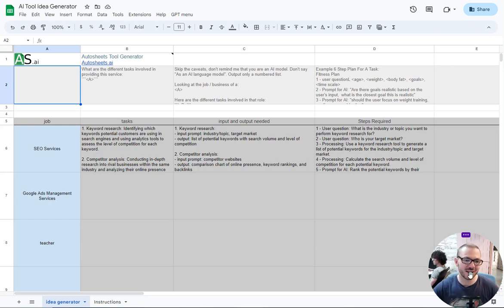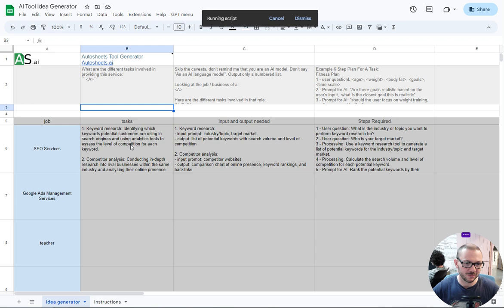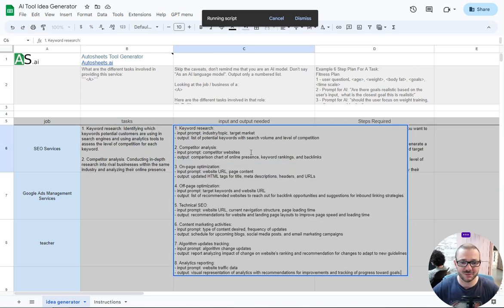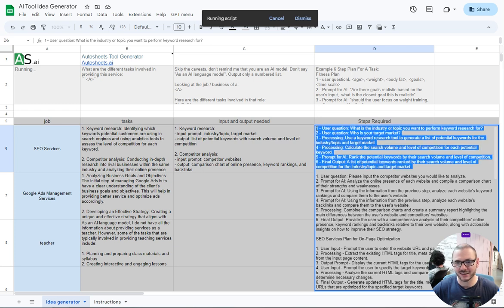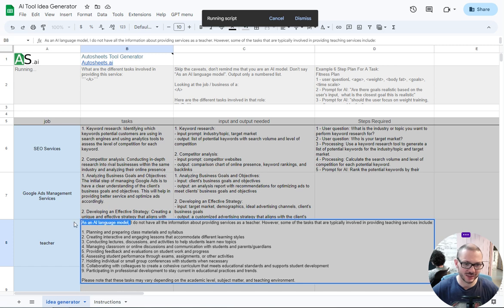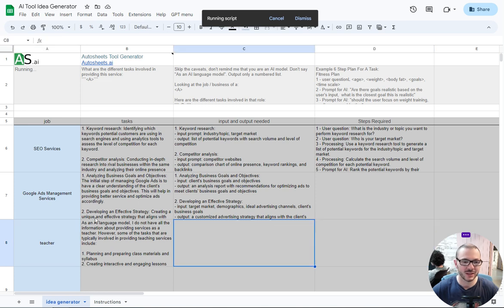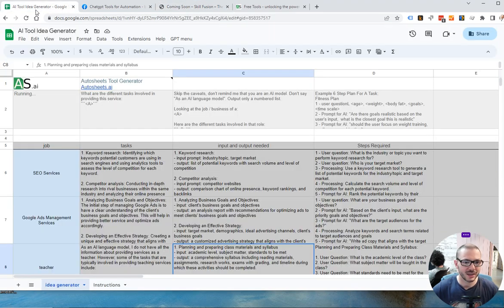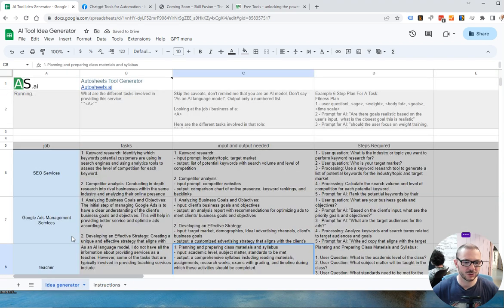Generate Genius Ideas For AI Tools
This AI Tool generates ideas for AI tools!